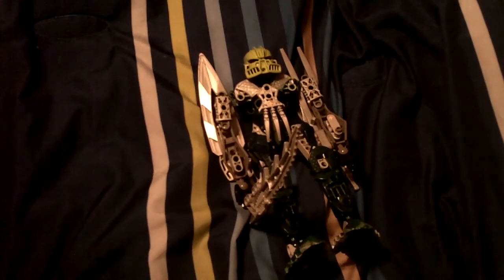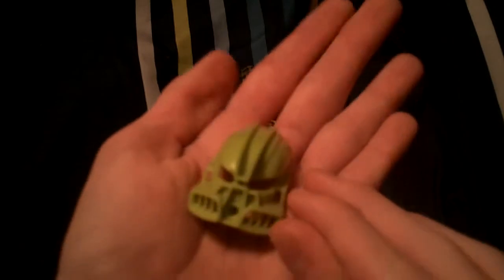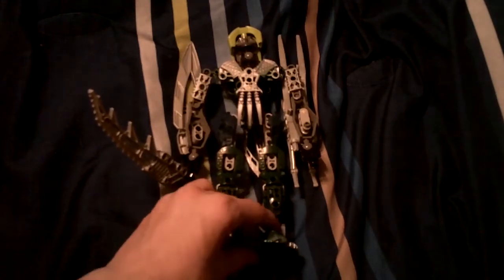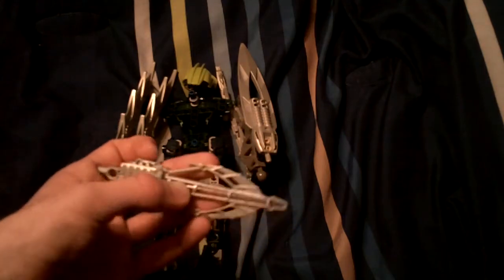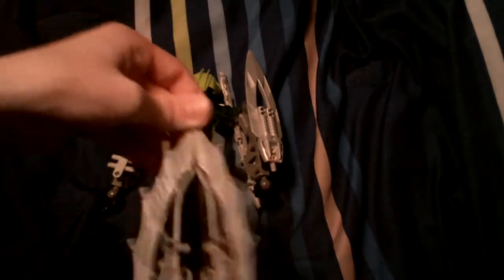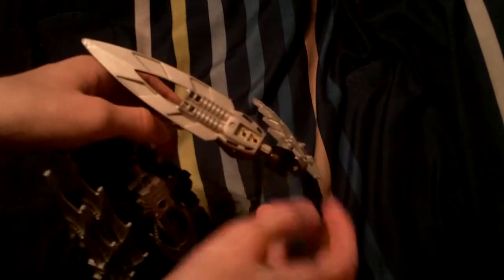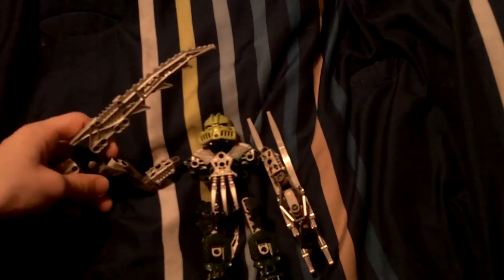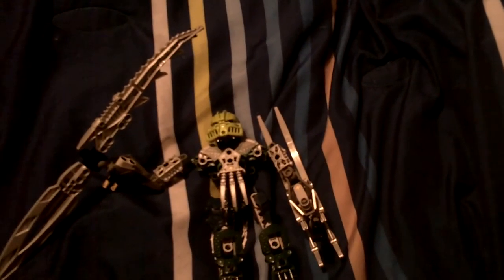Toa Tanma revamped review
this is my first review of my first bionicle moc for the 2011 year, check out whut he looked like before by clicking the anotation that will run through the intire video.